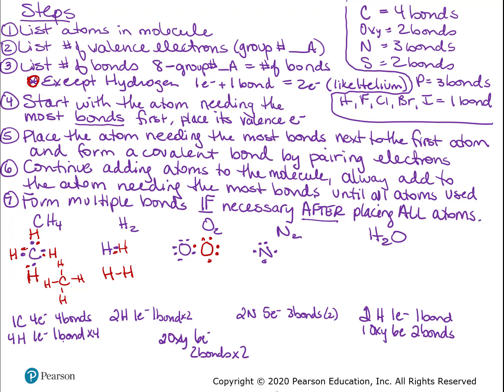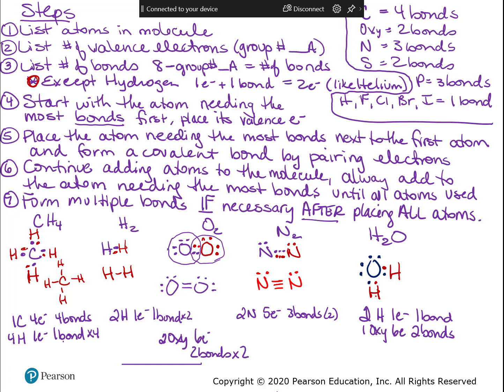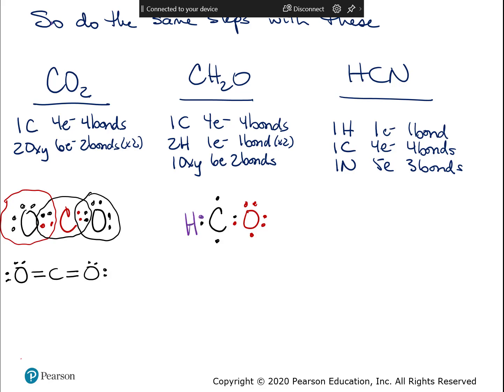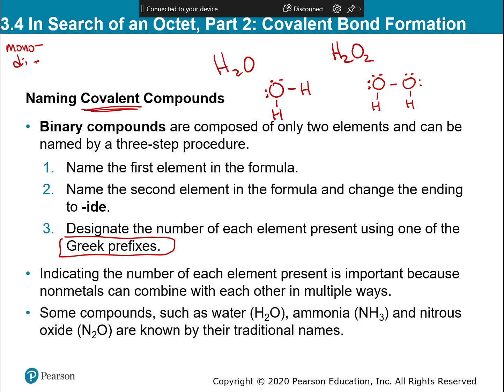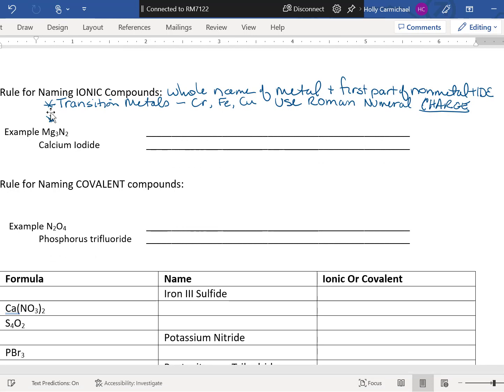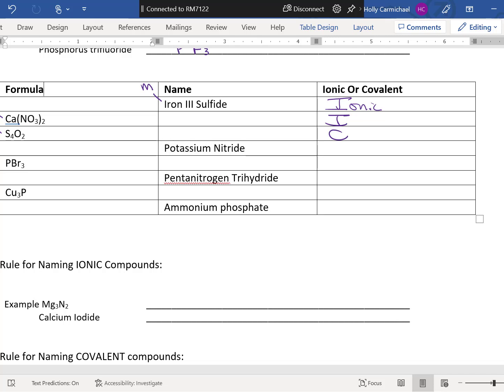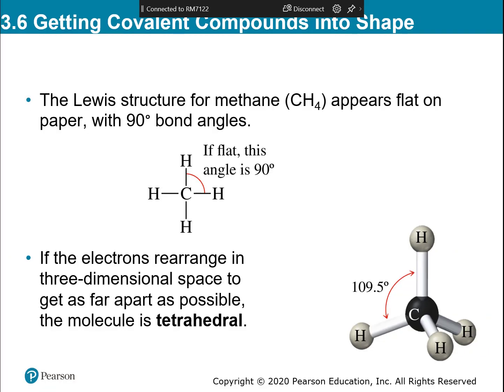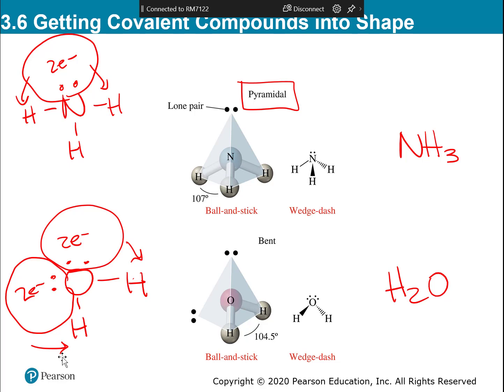CHM 130 01 Chapter 3 Covalent Molecules to Geometry Lecture Sp 23